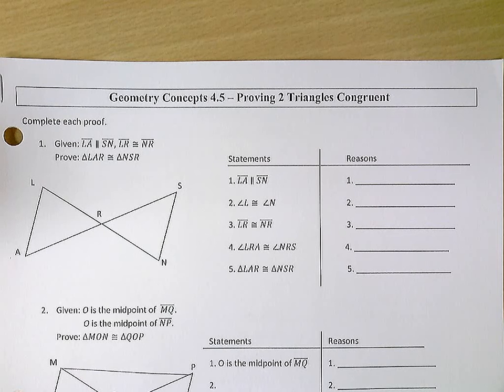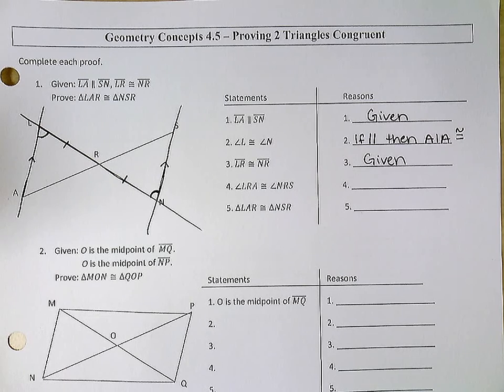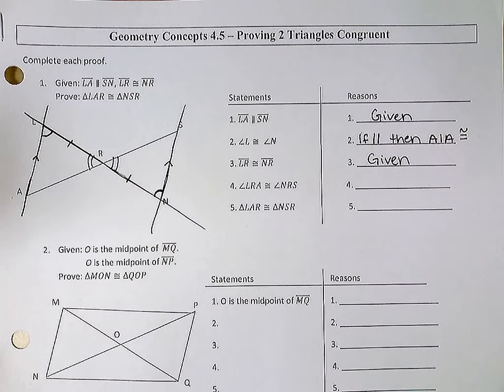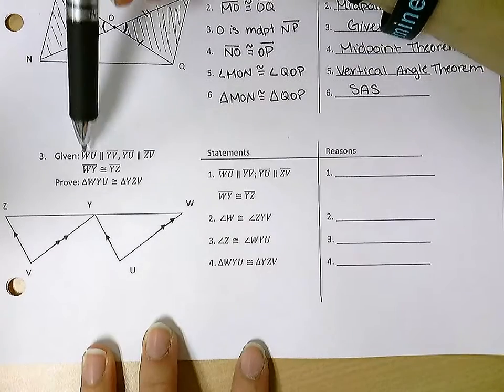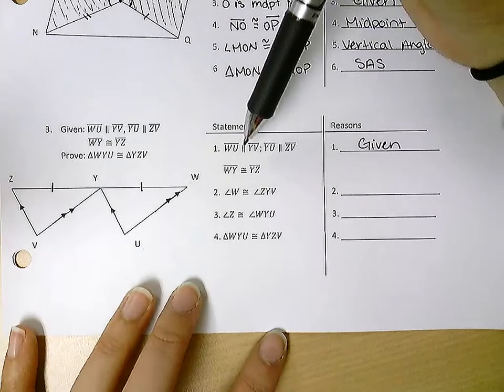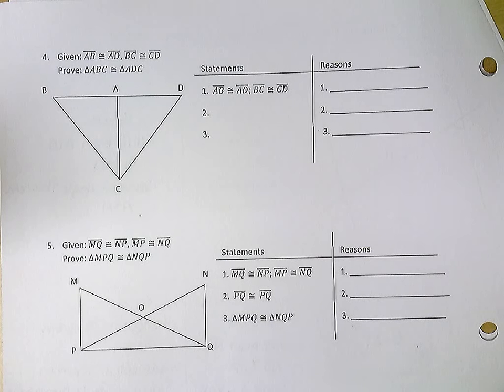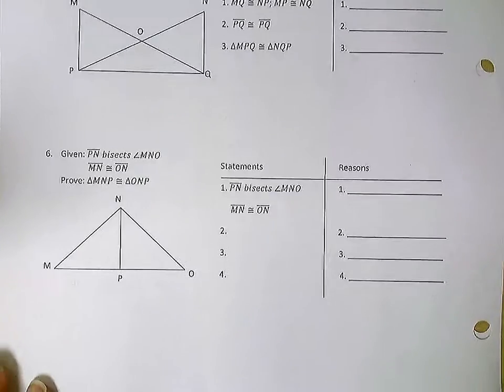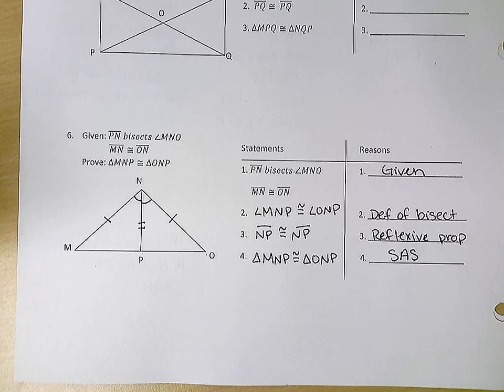Lesson 4 5